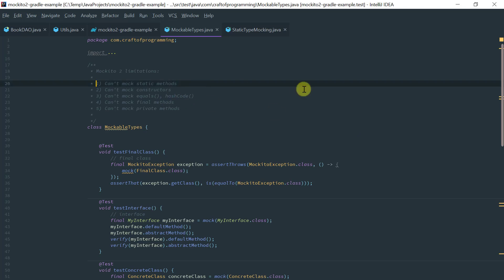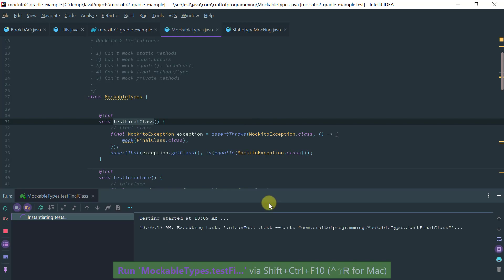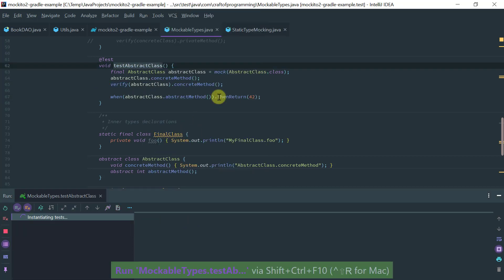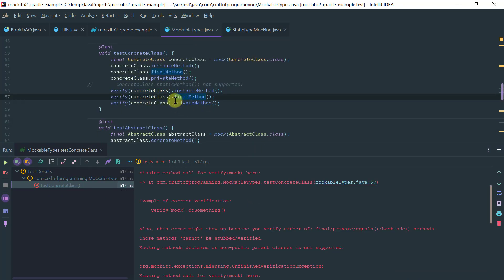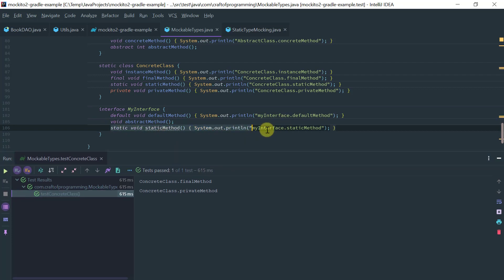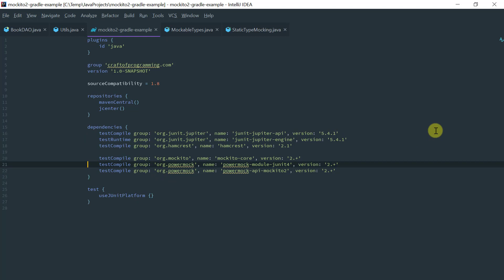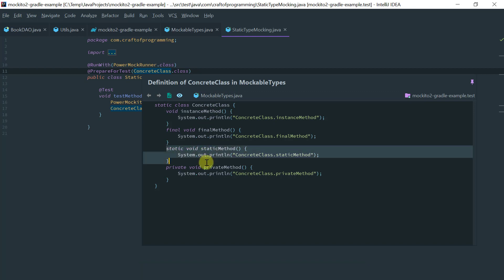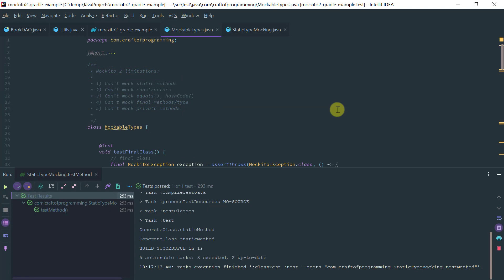Mockito 2 tutorial for beginners: Mockable methods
In this video tutorial of Mockito 2 for beginners you will learn what methods can be mocked and can't be mocked.